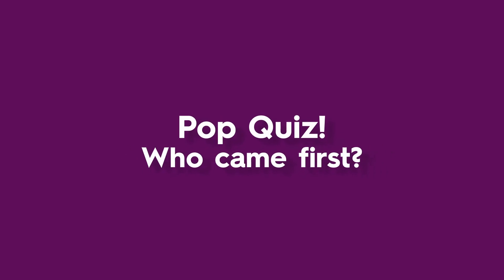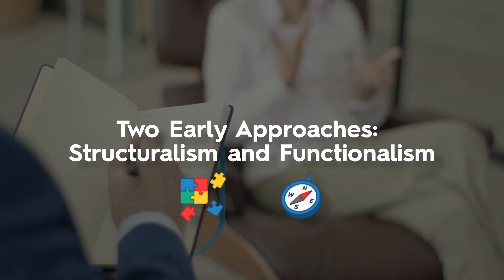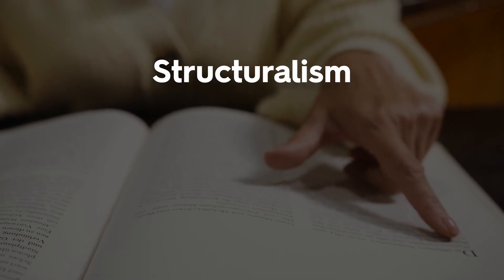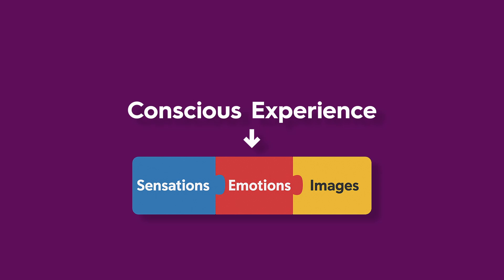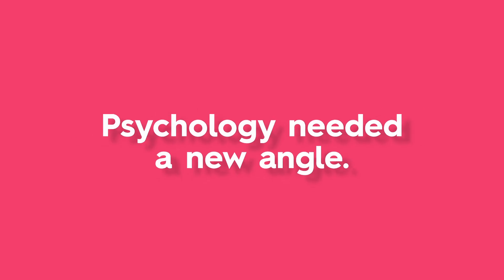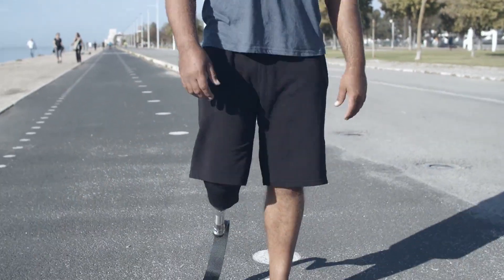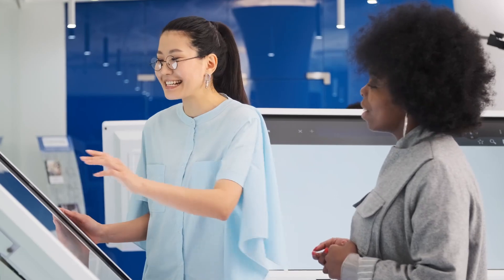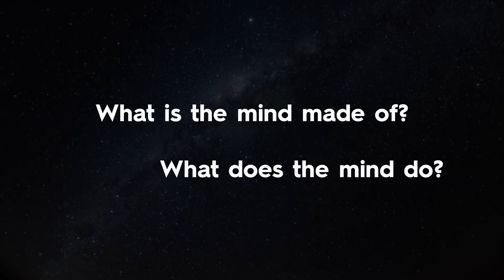Structuralism vs. Functionalism | Psychology’s First Theories Explained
🧠 What’s the mind made of—and what’s it for? Discover two rival theories that launched psychology.

Before brain scans and behavioral studies, psychologists had two big questions: What are the parts of the mind? And what do they do?

In this video, we explore psychology’s earliest schools of thought:
- Structuralism: Wilhelm Wundt and Edward Titchener tried to map the “ingredients” of conscious experience using introspection.
- Functionalism: William James focused on what the mind does—how mental processes help us adapt and survive.

🔍 What you’ll learn:
- The goals of structuralism vs. functionalism
- Key figures and methods behind each theory
- Why introspection fell out of favor
- How both approaches influenced modern psychology

These two theories asked different—but equally vital—questions that shaped everything from neuroscience to UX design.